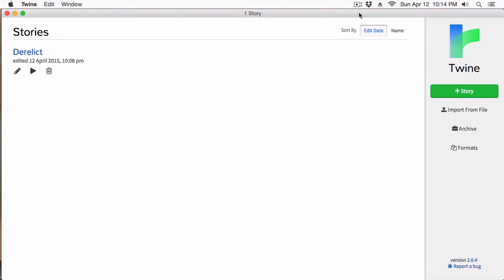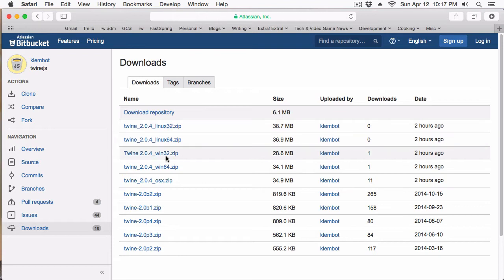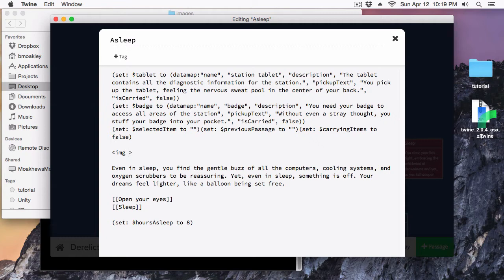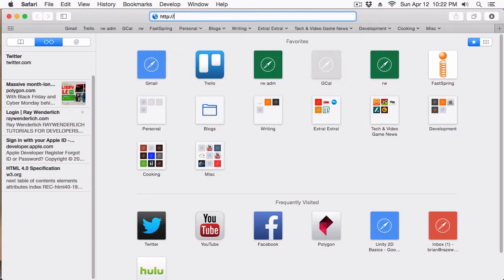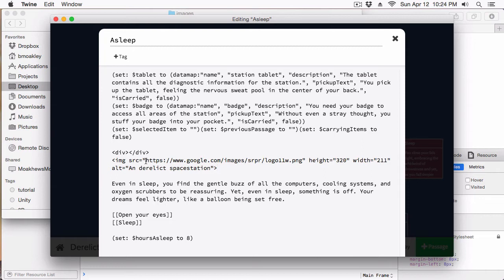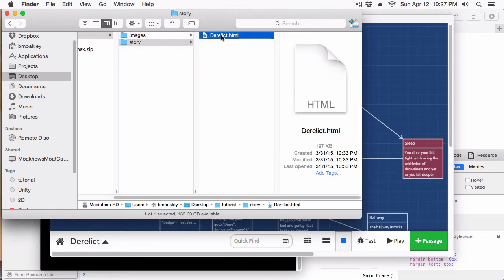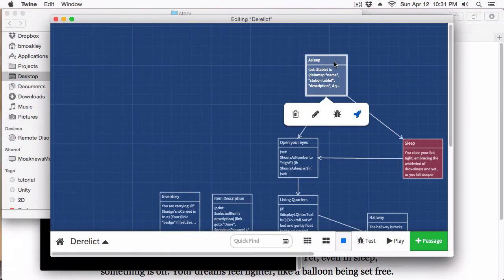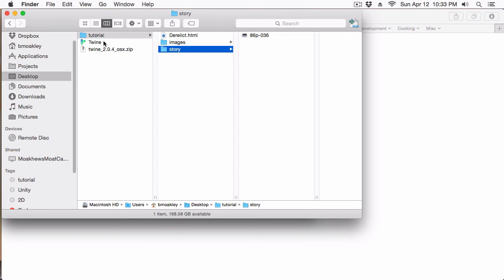Intro to Twine 2.0: HTML Images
In this video, I show how to include HTML images with your game.